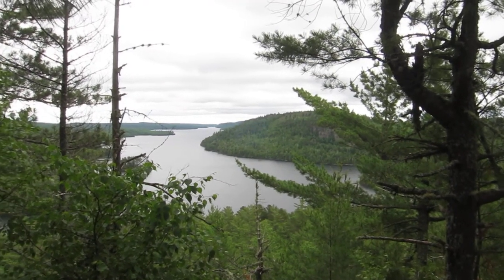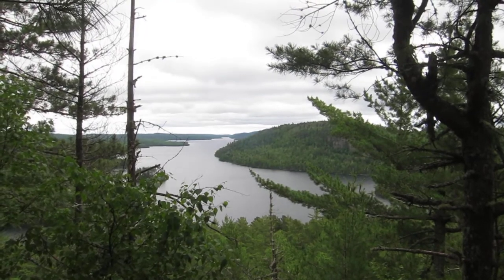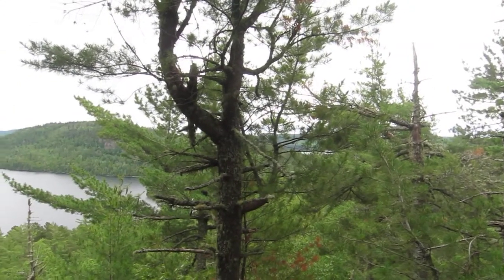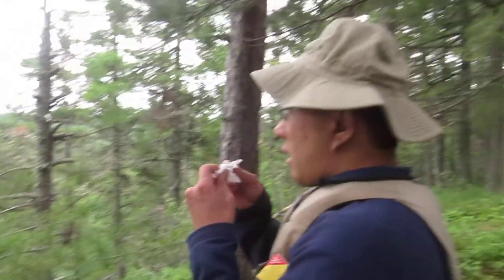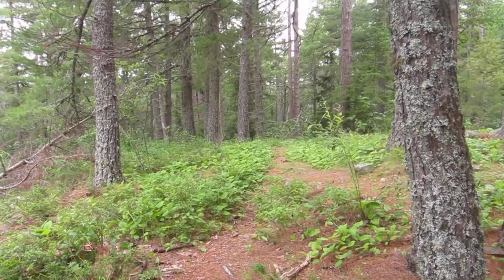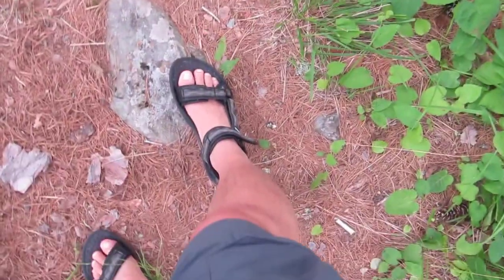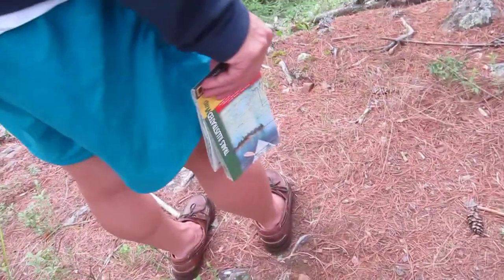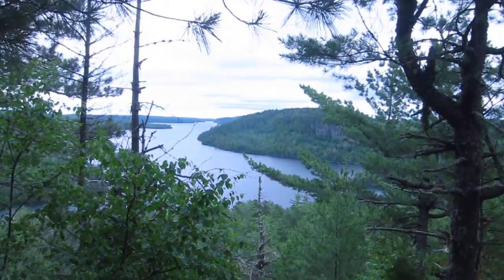Boundary Waters: Mountain Lake and Canada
From the Clearwater Lake / Mountain Lake portage, we hiked west along the Border Route Trail for about an hour until we were treated to this view of Mountain Lake and Canada. July 12, 2011.